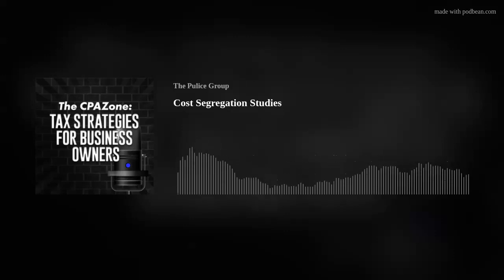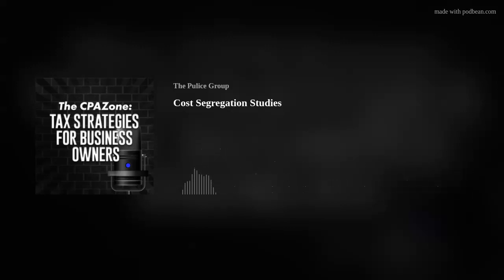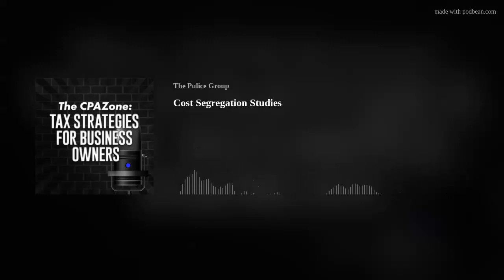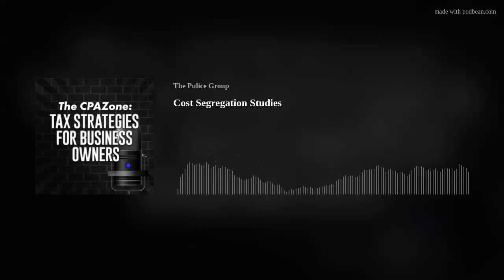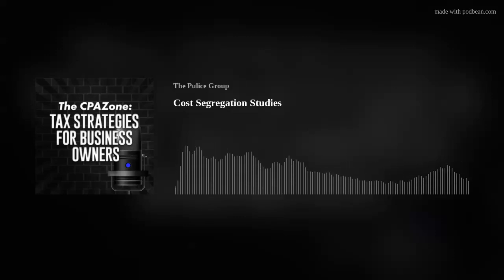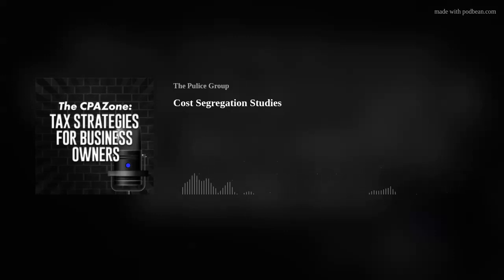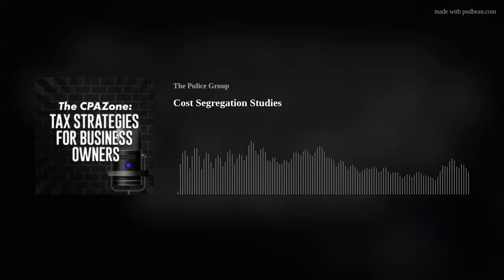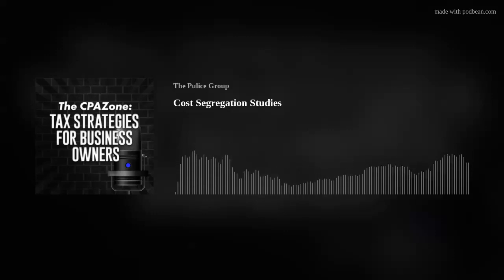Episode 27 - Cost Segregation Studies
Ryan discusses the benefits to using cost segregation studies on your real estate. Using a cost seg study combined with bonus depreciation is like putting your real estate tax deductions on steroids.